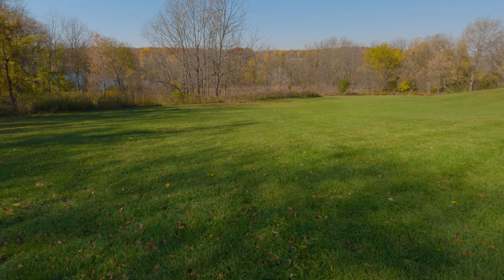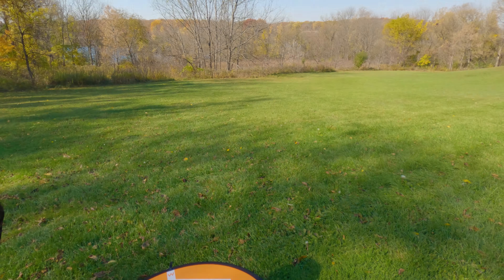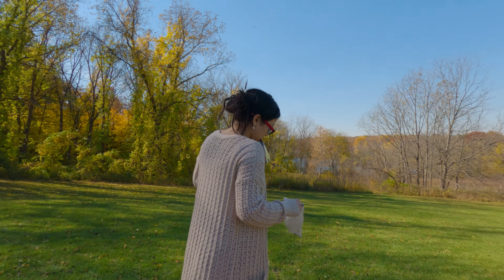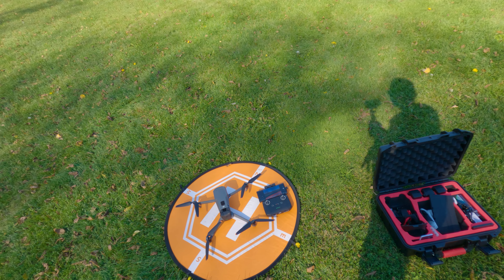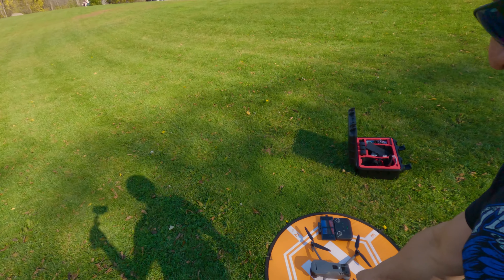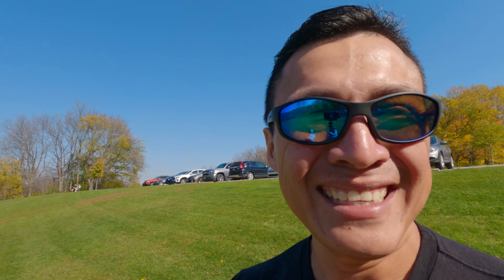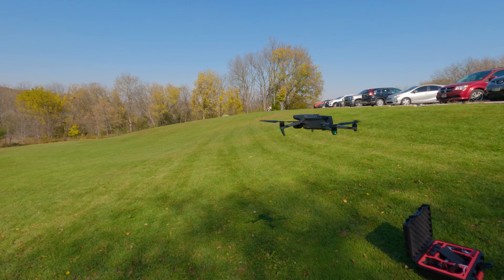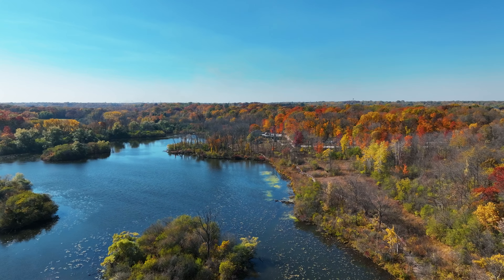Beautiful Colors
This fall season the colors are so beautiful